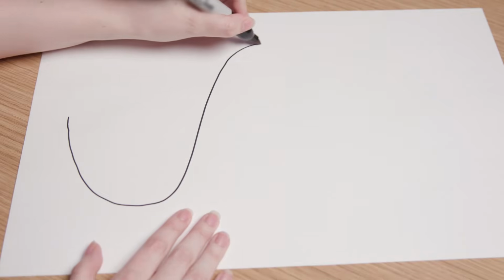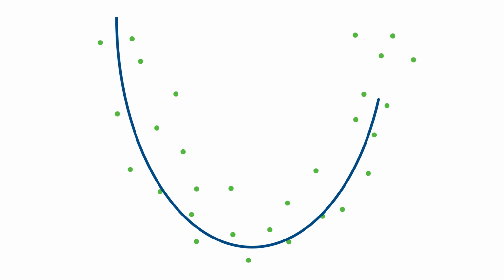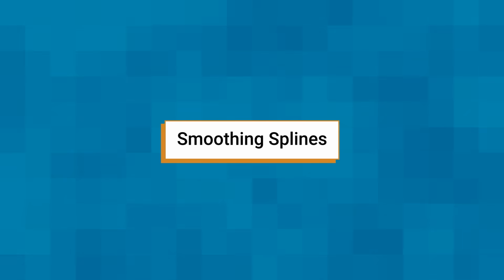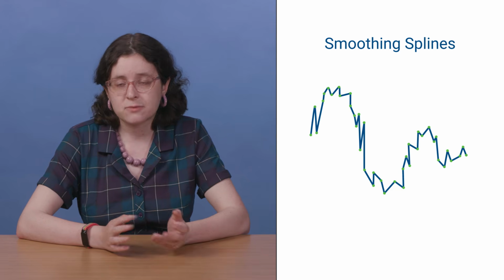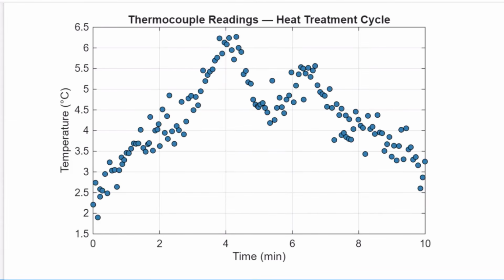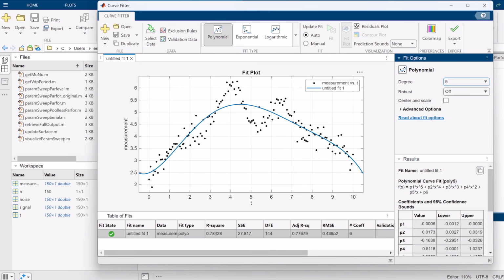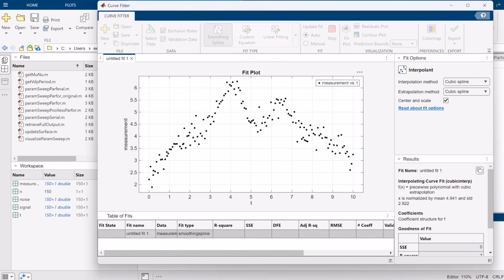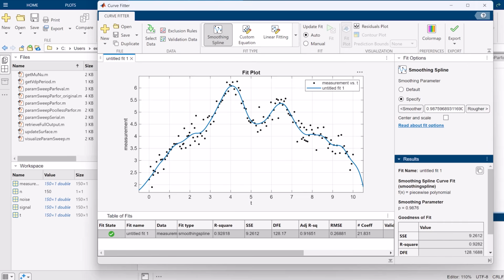Spline Fitting Explained: How to Smooth Noisy Data in MATLAB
Spline fitting is an alternative to polynomial fitting for engineering and scientific data. When data is noisy, irregular, or densely sampled, fitting a single high-degree polynomial often leads to overfitting and wild oscillations between data points. Splines solve this by breaking the data into segments and fitting smooth, low-degree piecewise polynomials to each one.

This video covers two main approaches to spline fitting: interpolating splines, which pass through every data point exactly, and smoothing splines, which approximate the overall trend while filtering out noise. Understanding when to use each type is a practical decision that depends on the quality and characteristics of the data.

The video demonstrates spline fitting interactively using the Curve Fitter app in MATLAB® from the Curve Fitting Toolbox™. The app provides a visual, code-free workflow for fitting cubic splines, smoothing splines, and other spline types to data—with real-time visual feedback as the smoothing parameter is adjusted. The demonstration shows how to load data, select a spline fit type, compare results against polynomial fits, and evaluate the quality of the fit.

Topics covered include: what spline fitting is and how it differs from polynomial fitting, why splines avoid the overfitting problems common with high-degree polynomials, the difference between cubic spline interpolation and smoothing splines, and how to perform spline fitting using the Curve Fitter app without writing code.

Spline fitting and spline interpolation are widely used across engineering disciplines for data smoothing, signal processing, and curve approximation. MATLAB and Curve Fitting Toolbox provide both interactive and programmatic tools for constructing, evaluating, and comparing spline fits.